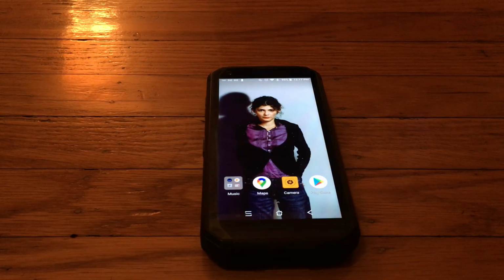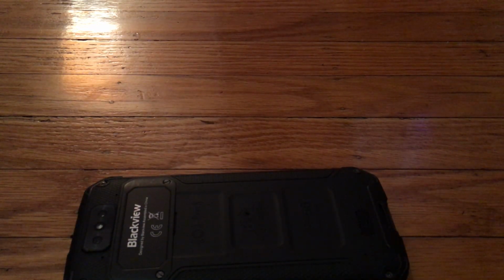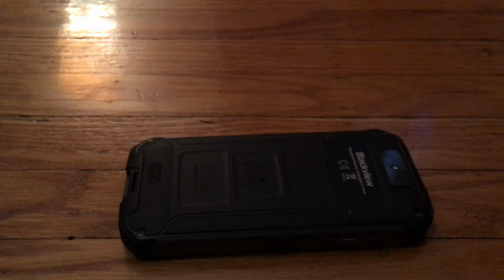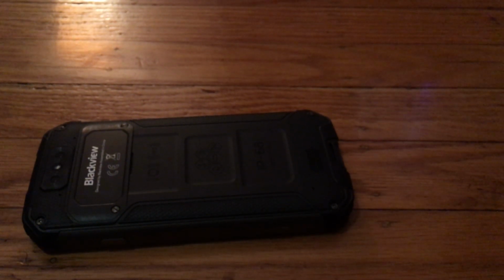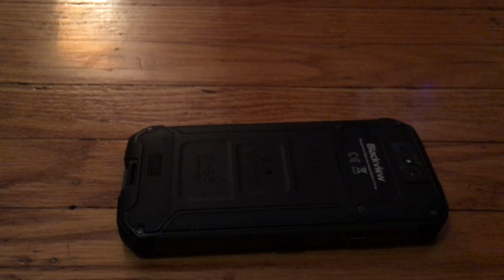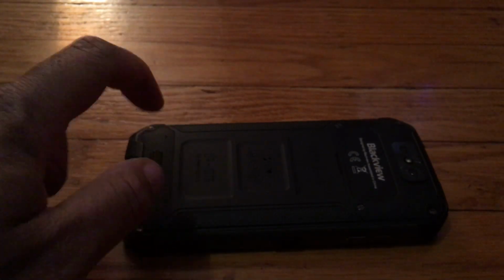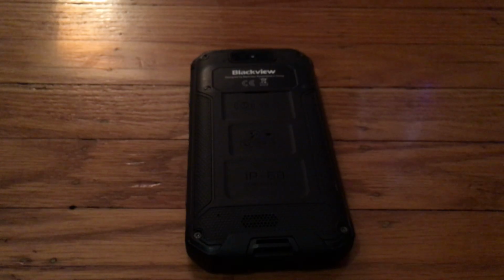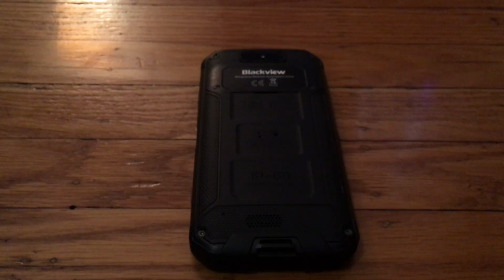My experience with a 10,000 mAh smartphone - the Blackview BV9500 (2018)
LINKS
Blackview BV9500 - Specifications